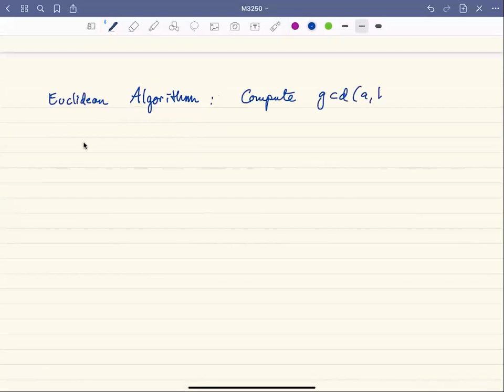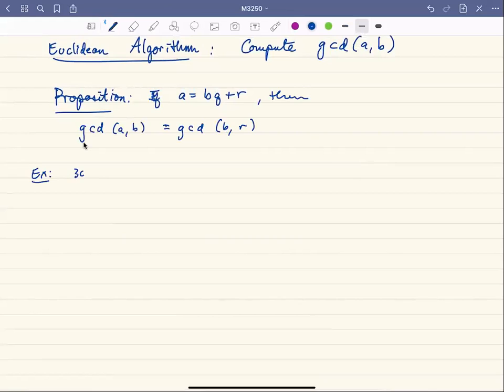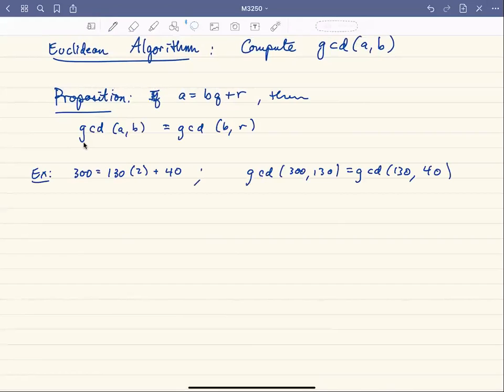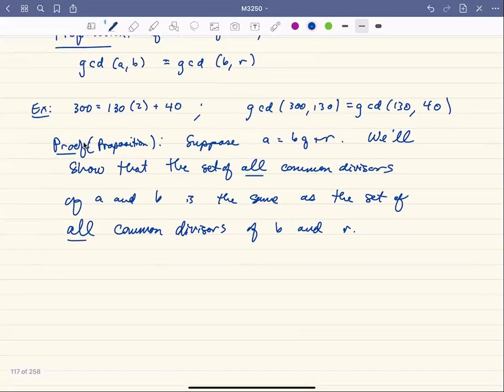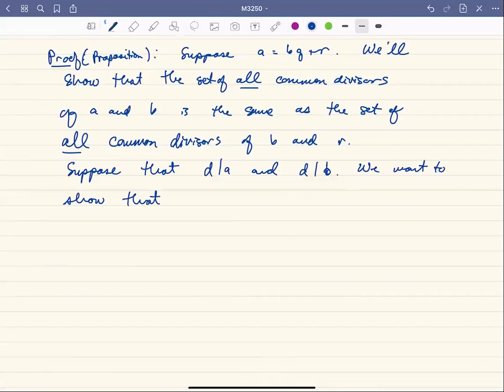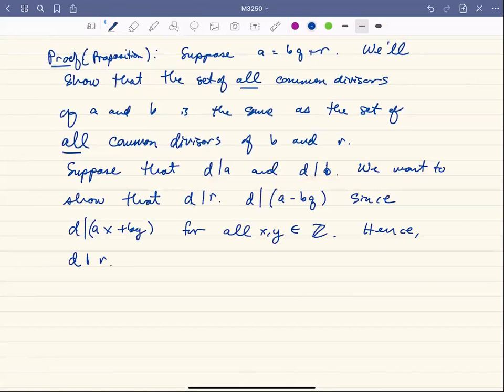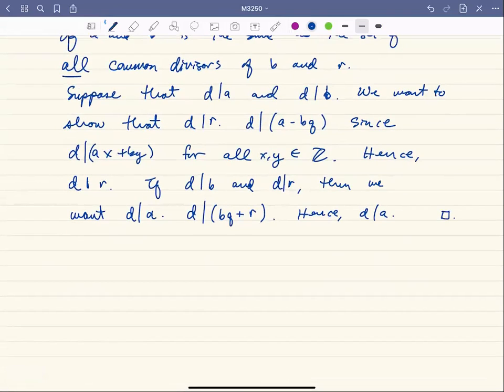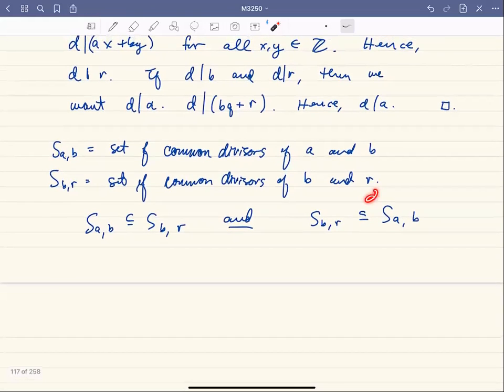Euclidean Algorithm (Part 1: Background)